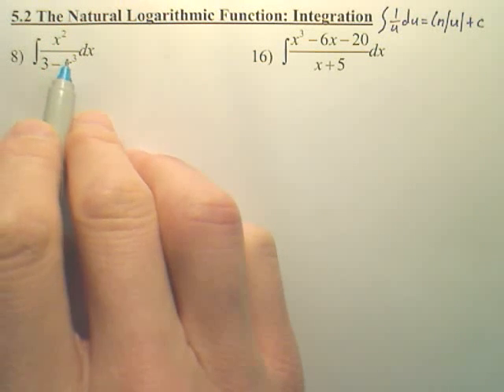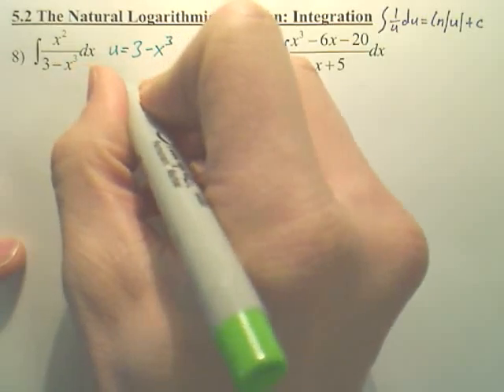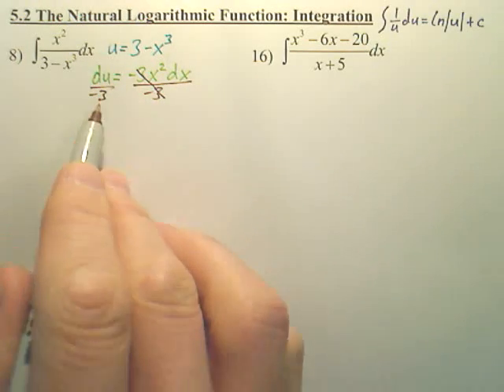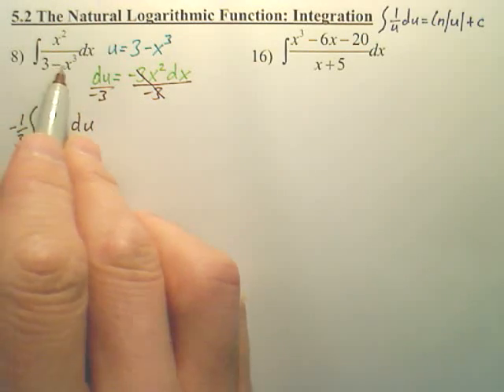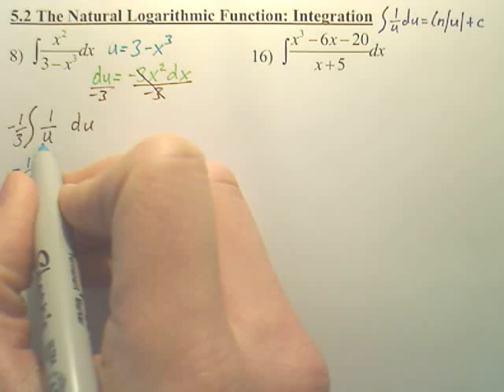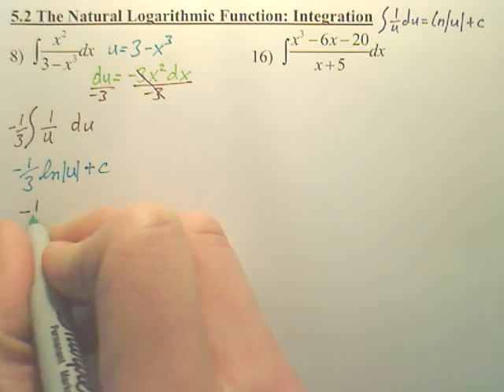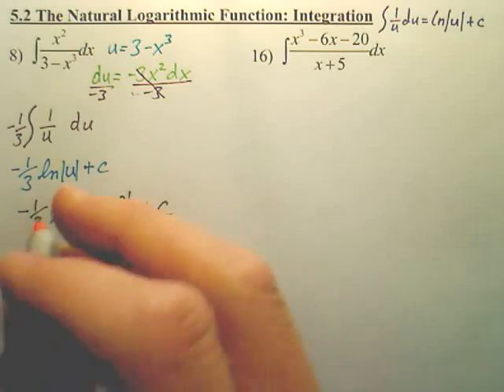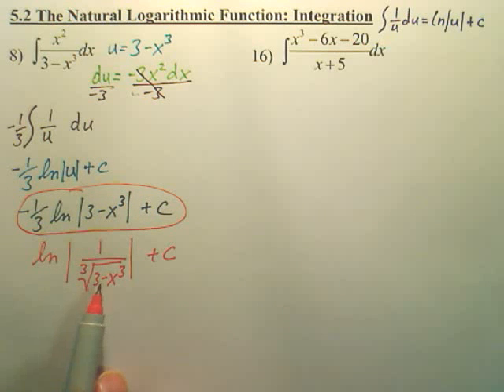5.2a1 Natural Logarithmic Integration - Calculus